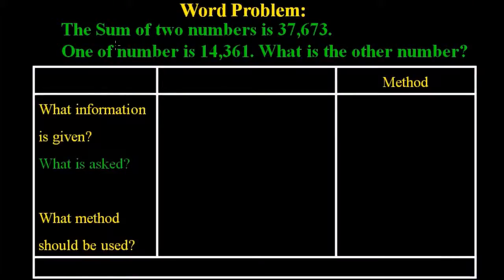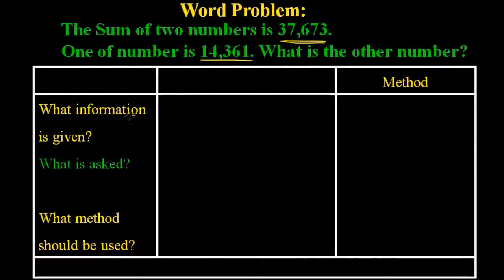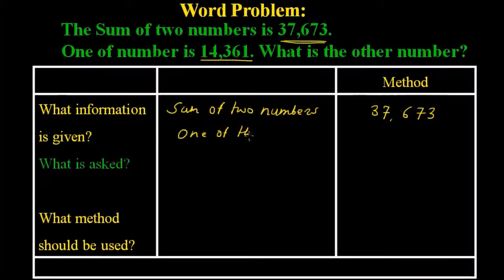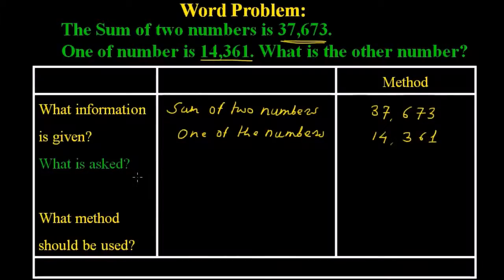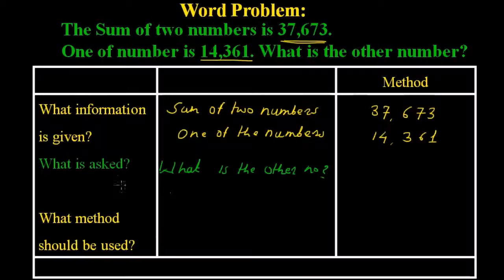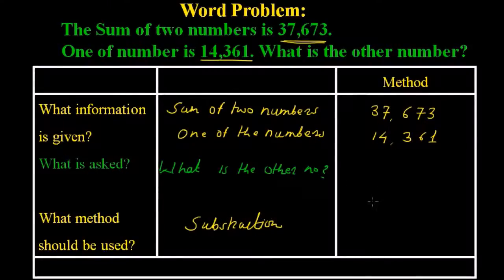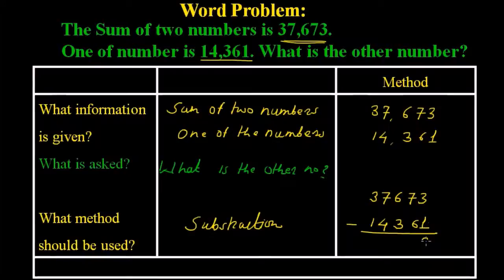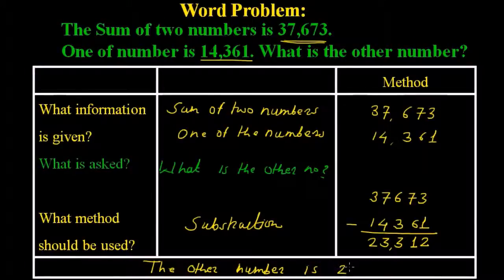Subtraction - Word Problem